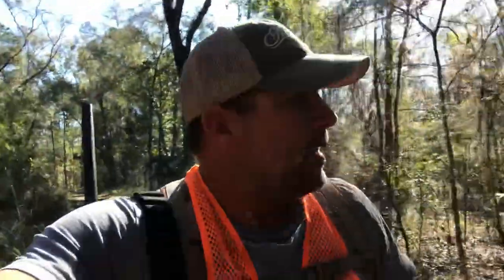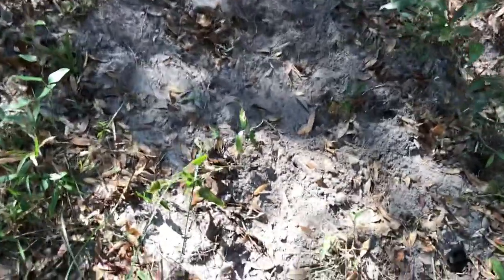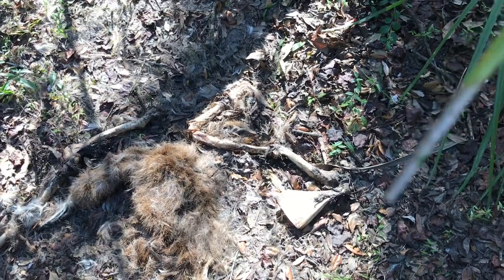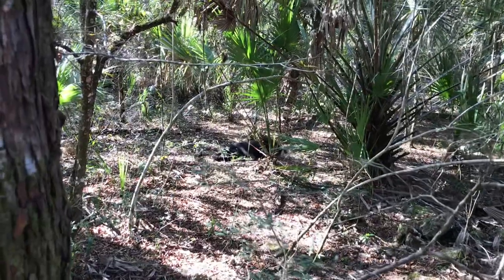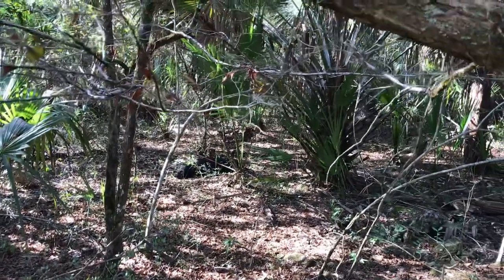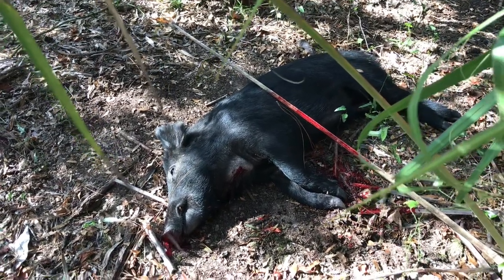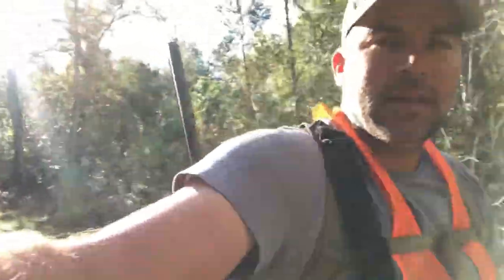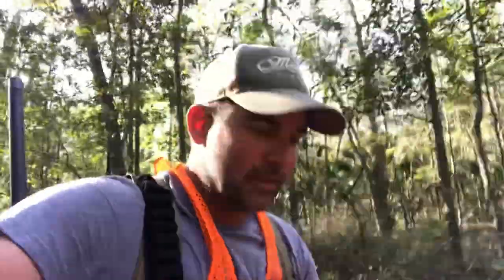Hog Hunting Strategies (Mid-Day Public Land Success)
Josh Harris begins small game season at the Management Area by pushing into hog bedding areas at mid-day and harvesting a nice boar.